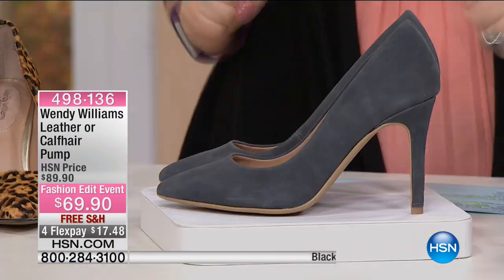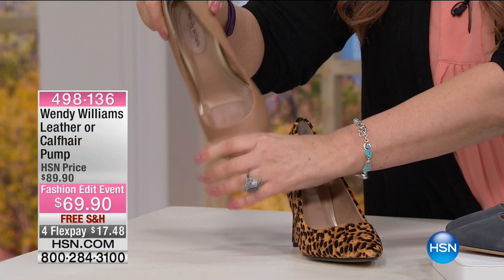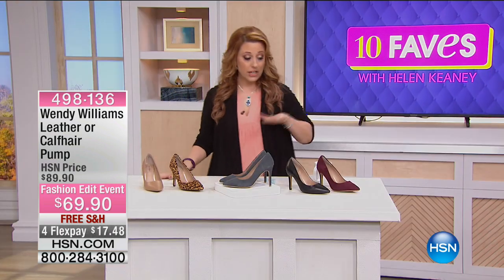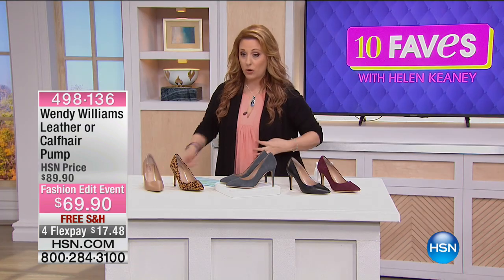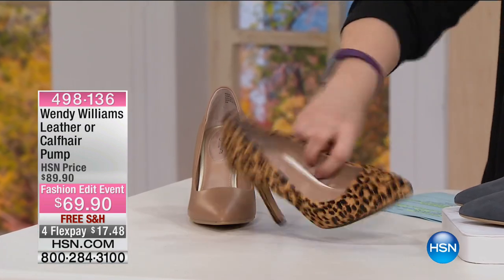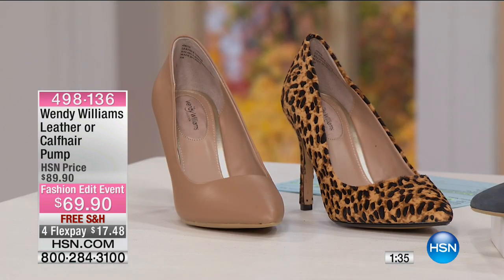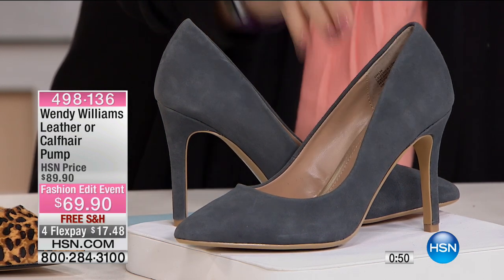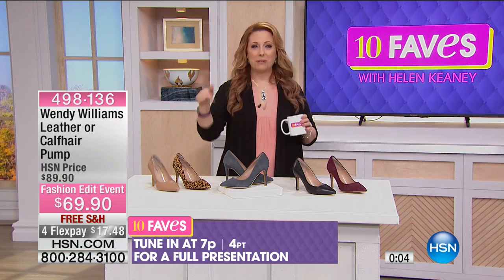Wendy Williams Leather or Calfhair Pump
Some heels are for work, others for weekends ... these are for both. The elegant and classic profile mingle with the luxurious leather or calfhair for shoe...